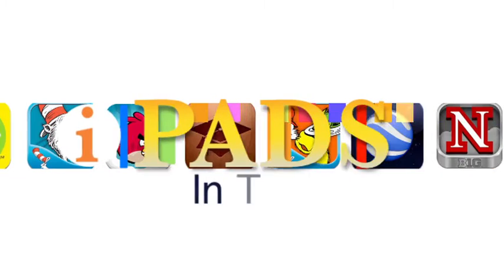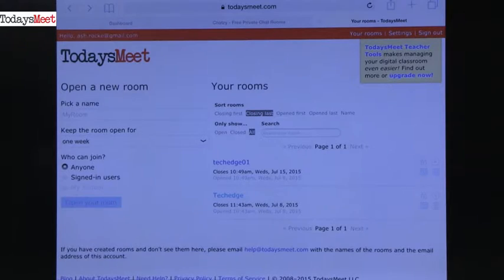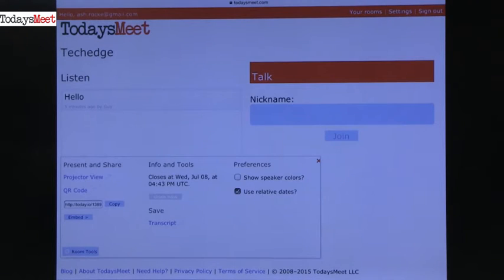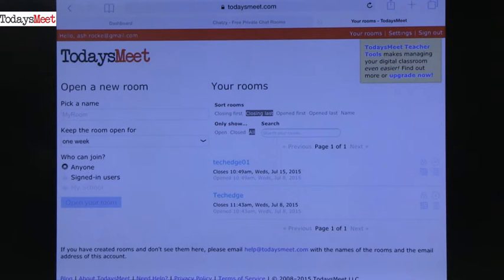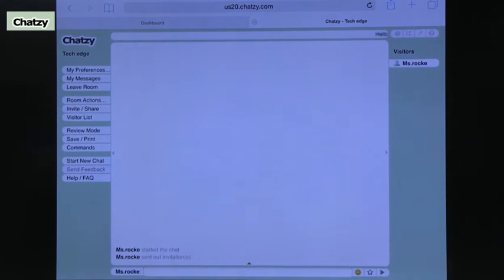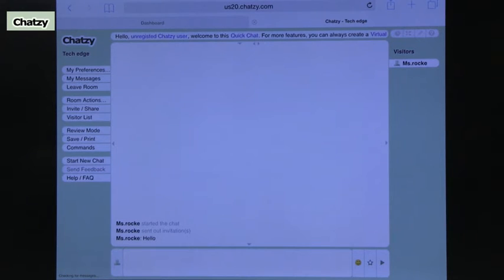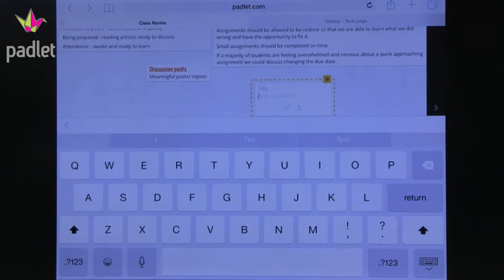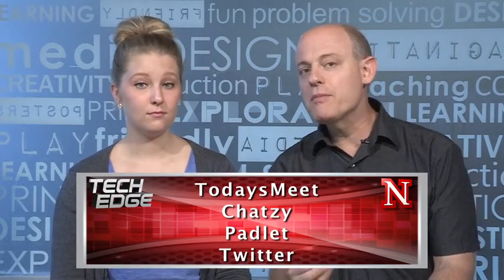Tech Edge, iPads In The Classroom - Episode 180, Using a Backchannel to Improve Student Engagement